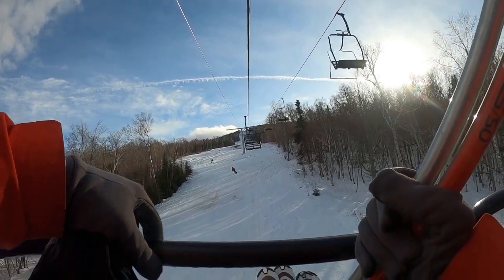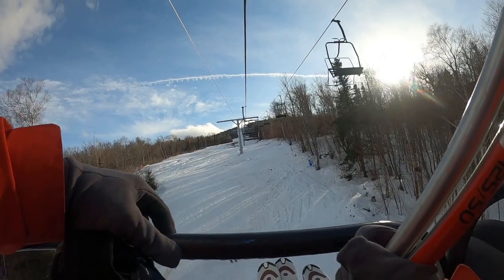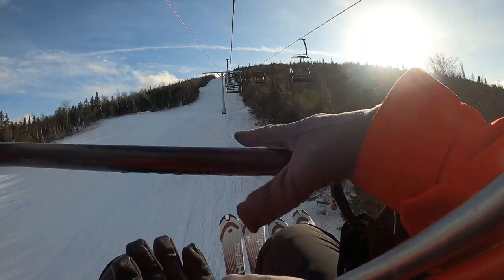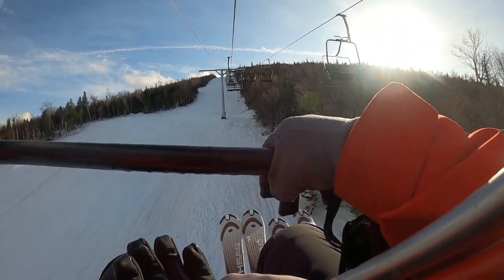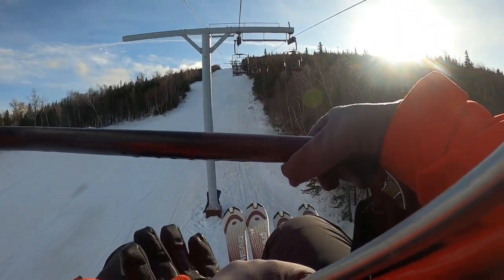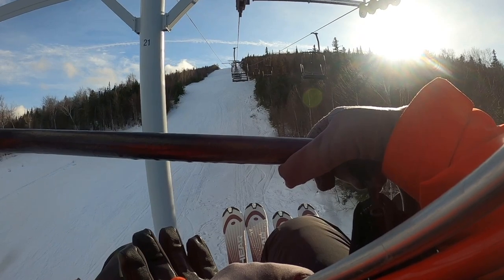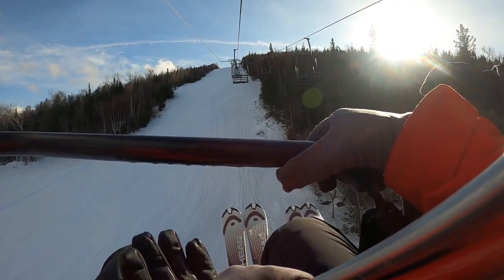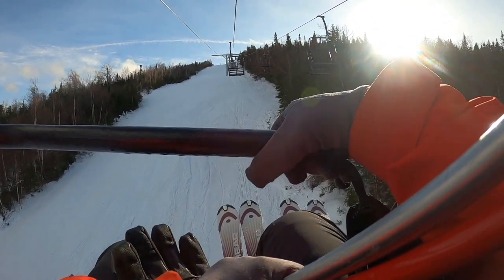Sugarloaf, ME: Upper West Mountain lift (Removed 2023)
*This is the upper half of the same West Mountain double, and it will be removed in summer 2023.*
West Mountain is a Borvig double built in 1984. It runs from the West Mountain base up to Bullwinkle's. The lift mainly serves condos, and also the long West Mountain trail. There is a mid-station for loading and unloading halfway up. Before 2023, this was the longest lift at Sugarloaf, at 6,969 ft. The lift previously had 239 chairs and 26 towers on the line. Estimated speed is 370 fpm.
In 2023, when the West Mountain expansion was built, this section of the lift was removed. Only the lower half remained. The Bucksaw Express serves a new set of trails, starting near the condos and ending near Bullwinkle's, where the double used to end.